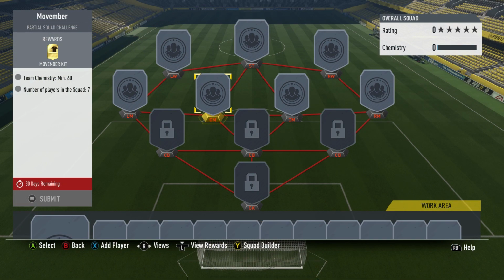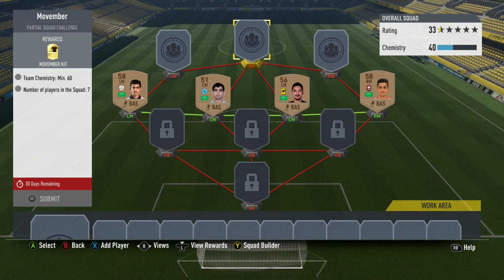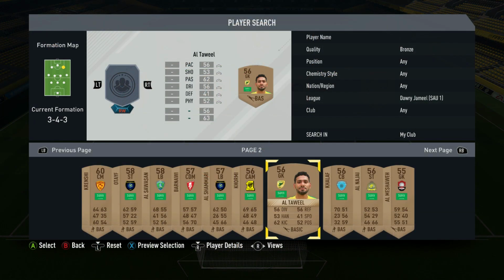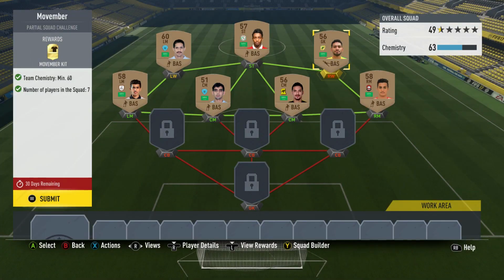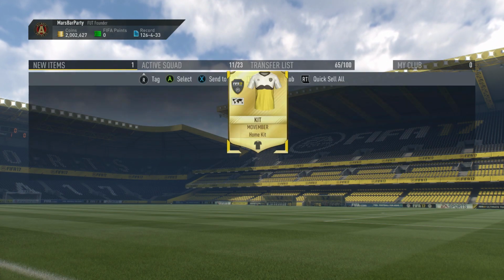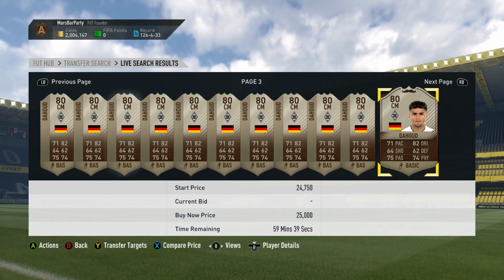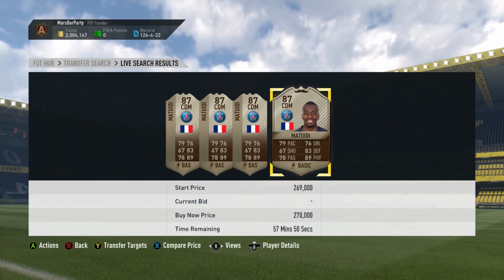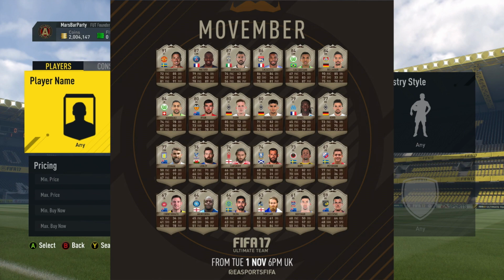MOVEMBER SBC! COMPLETED & CHEAP! - MOVEMBER KIT & NEW CARDS! - FIFA 17 ULTIMATE TEAM